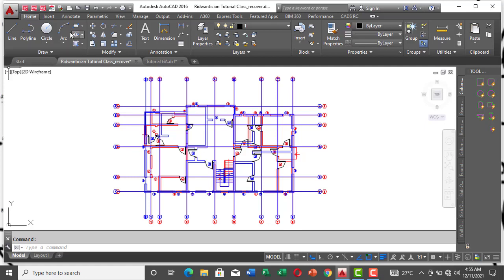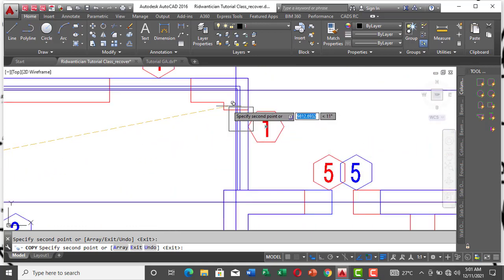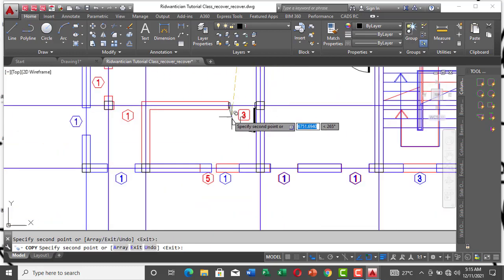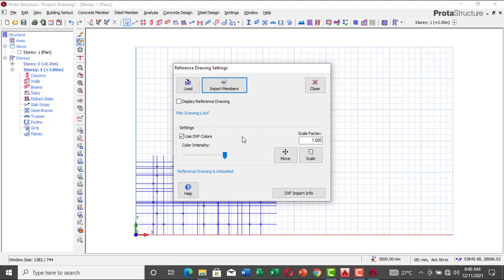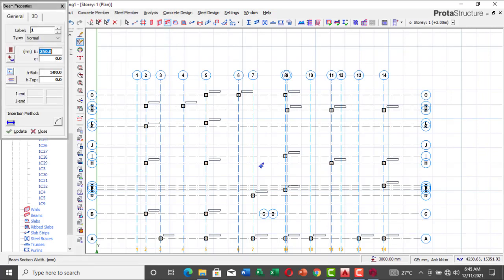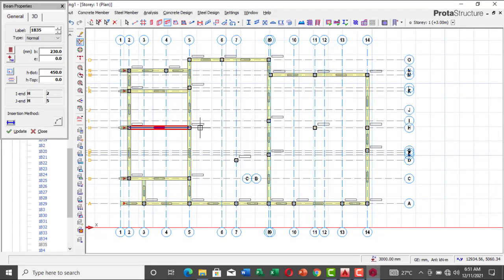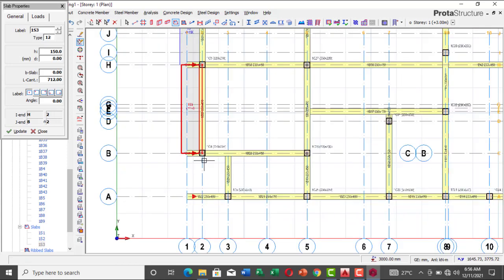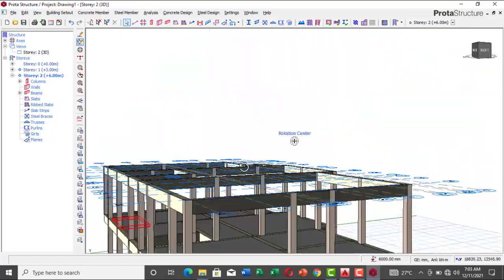General Arrangement (GA) with AutoCad and ProtaStructure for beginners Part 2.